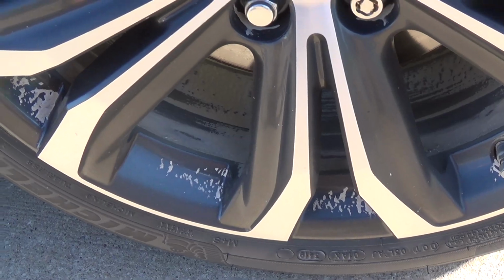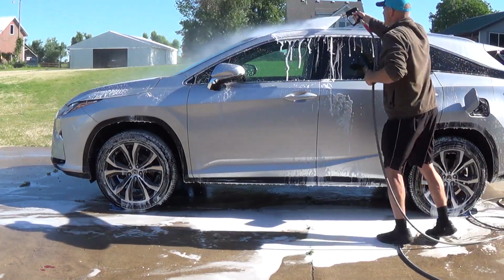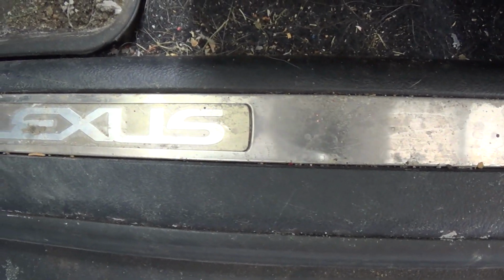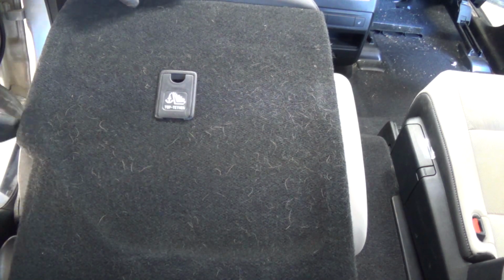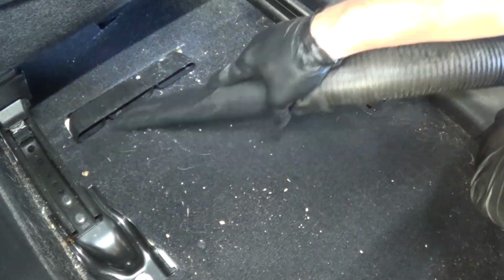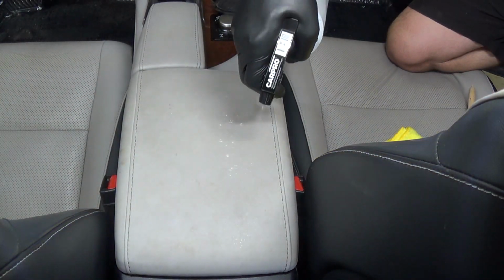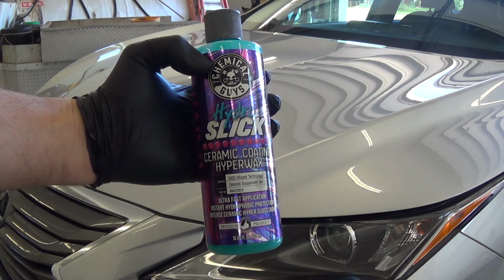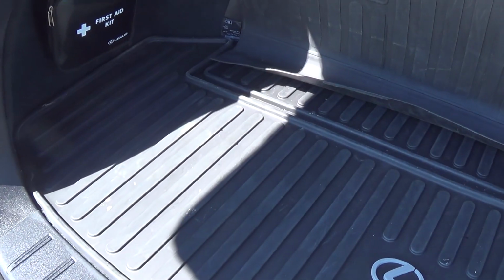HOW Could You Treat a Lexus Like THIS?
I just don't know why you would treat such a luxurious car like this? This RX350L needed a real deep cleaning. Dog hair usually takes a ton of work to remove, but the great fabric in this Lexus made the restoration easier than most.

Products mentioned in the video:

Exterior:
Adam’s Mega Foam
Adam’s Iron Remover
Adam’s Medium Grade Clay Bar Kit

Wheels:
Chemical Guy’s Tire Shine
P&S Brake Buster

Interior:
Chemical Guy’s Lightning Fast Stain Extractor
McCulloch MC1375 Steam Cleaner
303 Aerospace Protectant
CarPro Inside All-Purpose Cleaner

Equipment:
MJJC Snow Foam Gun
Black Nitrile Gloves
McKillan’s Pressure Washer Gun w/swivel
Ridge Pressure Washer Hose 50-ft
Pressure Washer Nozzle Tips
Detail Guardz Hose Guides
Twinkle Star Pressure Washer Adapter Quick Connect
DeWalt Cordless Hood Light
Adams EZ-Fill Threaded Funnel